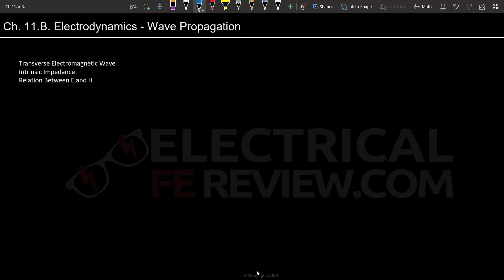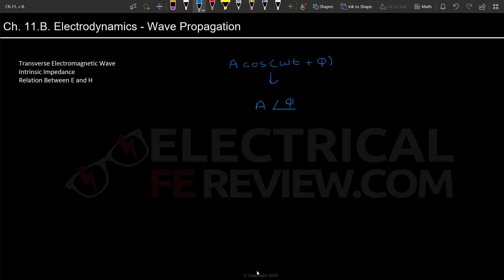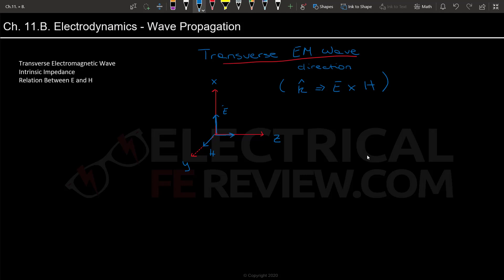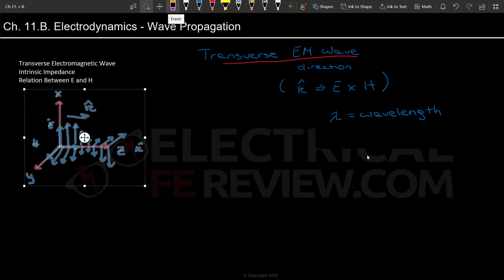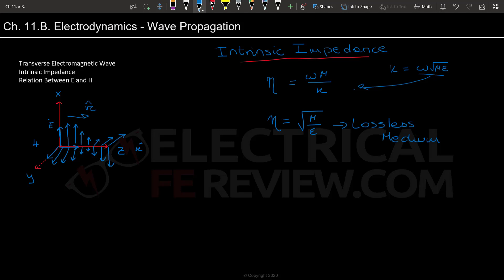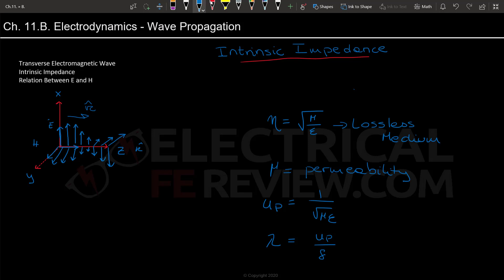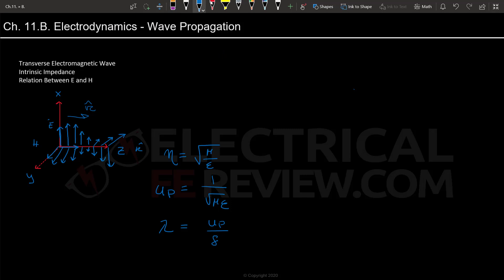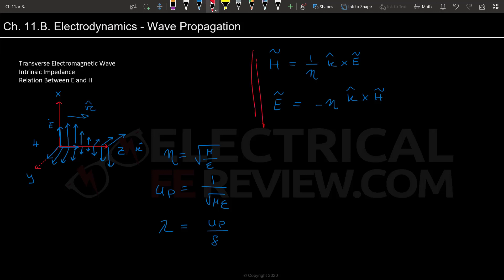Wave Propagation and Electrodynamics for the NCEES® Electrical and Computer FE Exam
How to solve Wave Propagation and Electrodynamics for the NCEES® Electrical and Computer FE Exam.